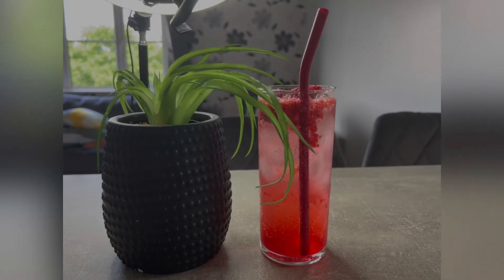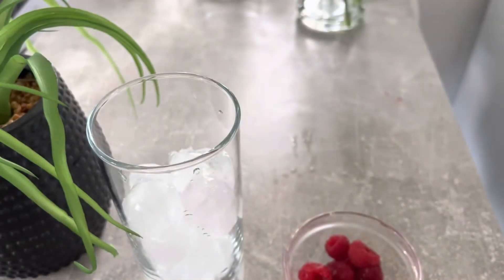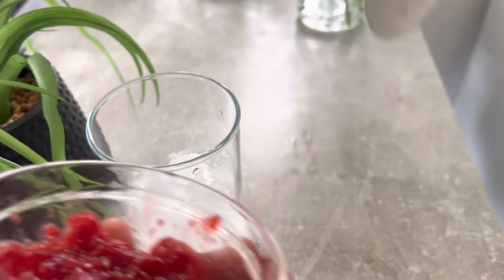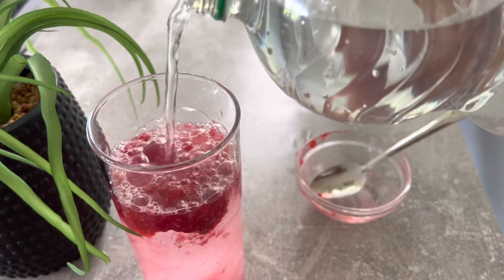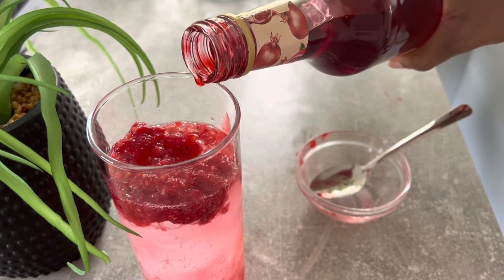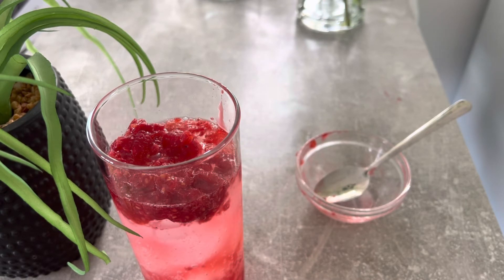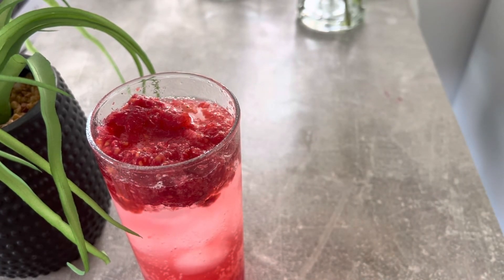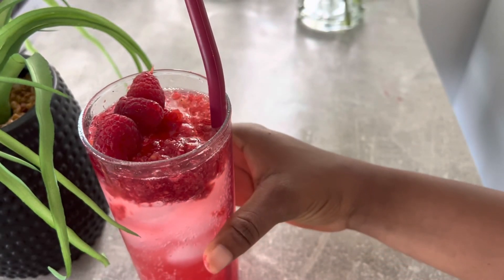Refreshing Raspberry Mocktail Recipe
1 cup ice
10 frozen/fresh raspberry
5 to 10mins grenadine syrup
100ml sparkling water
50ml tonic water
Fresh raspberry to garnish